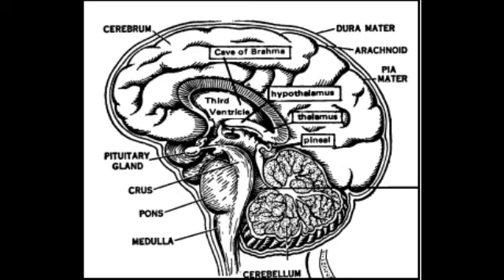Cave Of Brahma, King Solomon's Temple & My Attic Story (Read Description). 🖤🤍🌟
I made this video sometime during January after receiving several revelations about my life if course, in relationship to the energies. Since there's always so much to share, I didn't have time to post this.

Being that Life is happening today, I am taking advantage of it and am finally able to share.

It was definitely funny when I went through this experience as well as when I remembered it.

Remember y'all, in the process of discovering all about who you are, take the time to enjoy everything that life has for you.

Much Love, health and healing, Christy, The Intimate Warrior.

Also on Spotify, and Pocket Cast, Breaker, Google & More.

✨ Please note that I am not a medical doctor. If you feel that what you're experiencing needs medical attention, please seek it.